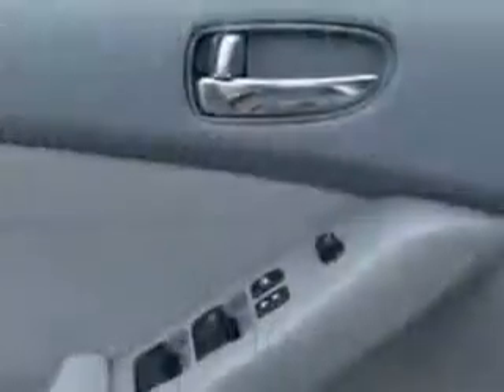2012 Nissan Altima Kulp Car Rentals Gilbertsville, PA 19525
Nissan Altima You will love this Brilliant Silver Nissan Altima 4 Dr Sedan, equipped with a 4 Cylinder engine and an automatic transmission. Enjoy an exceptional 32 miles to the gallon on this great car with features like Windows, Rear Defogger, Windows, Front Wipers: Speed Sensitive, Windows, Lockout Button, Windows, Front Wipers: Variable Intermittent, Power Windows: With Safety Reverse, Suspension, Front Spring Type: Coil Springs, One-Touch Windows: 1, Seats, Front Seat Type: Bucket, Fixed Rear Headrests, Security, Anti-Theft Alarm System With Engine Immobilizer, Seatbelts, Seatbelt Pretensioners: Front, Tachometer, Rear Seats, Center Armrest: Folding With Storage, Seatbelts, Emergency Locking Retractors: Front And Rear, Front Suspension Type: Strut, Rear Seats, 60-40 Split Bench, Seats, Cloth Upholstery, Body Side Reinforcements, Side Impact Door Beams, Passenger Seat, Active Head Restraint, Energy Absorbing Steering Column, and much more. Enjoy the drive and have peace of mind in this Nissan Altima. See us at Kulp Car Rentals today!
MILES: 32,479
VIN:1N4AL2AP9CN576704

1828 Swamp Pike
Gilbertsville, Pennsylvania 19525